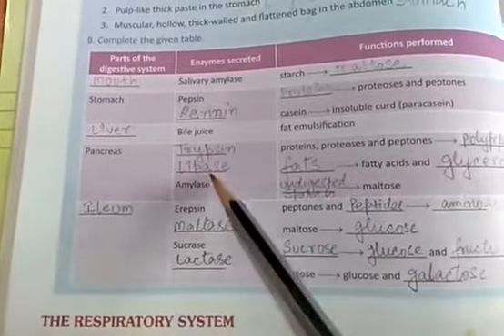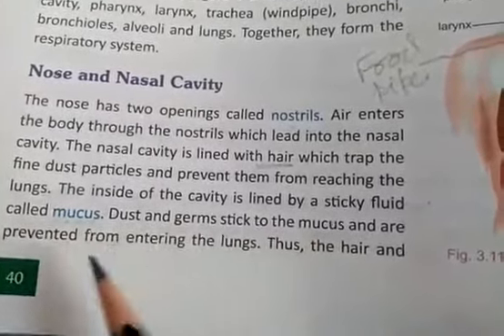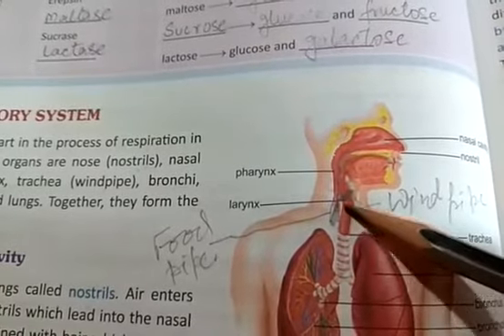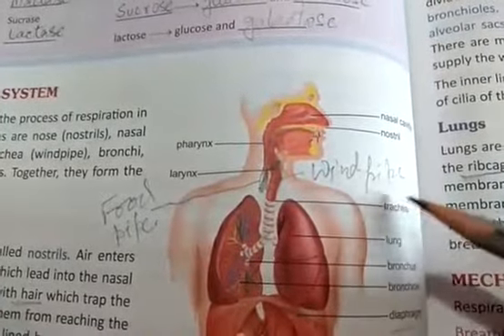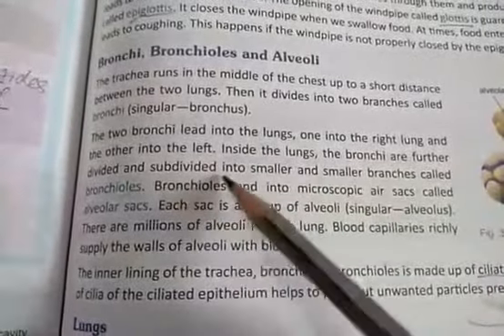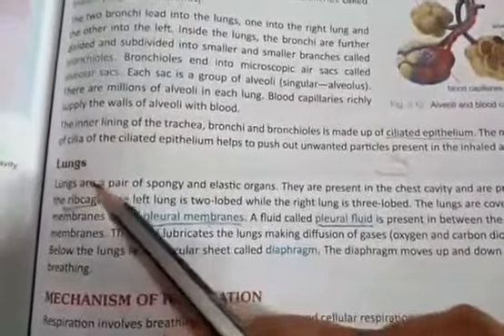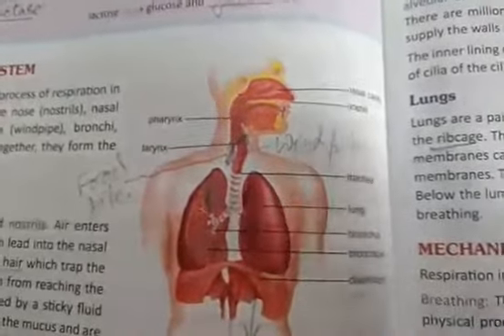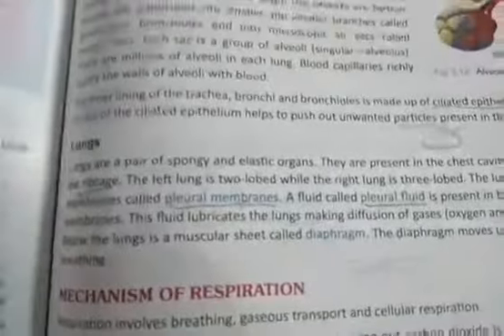Class 6, Biology Chapter 3, Topic: Respiratory system